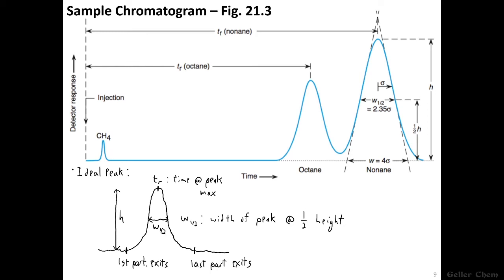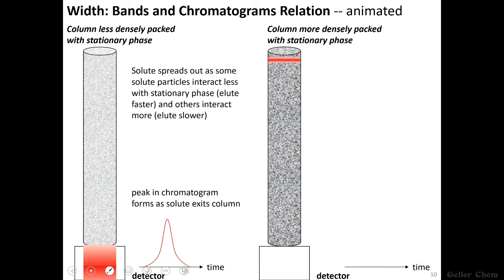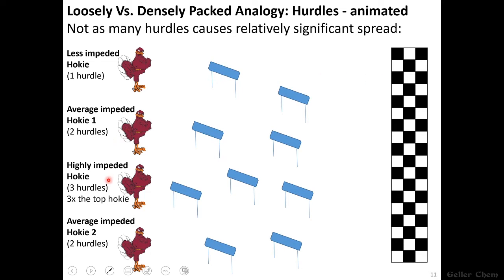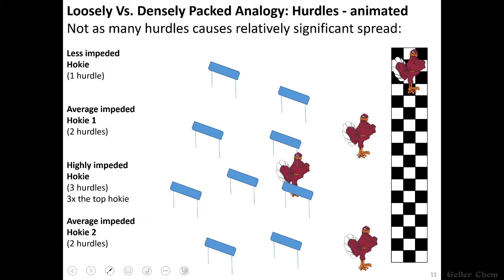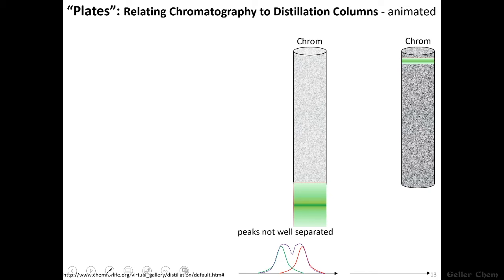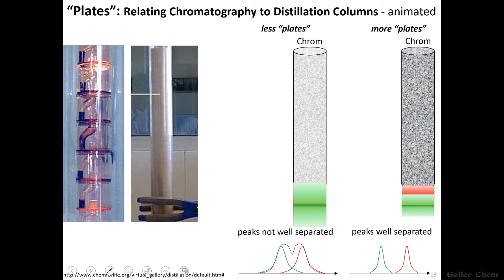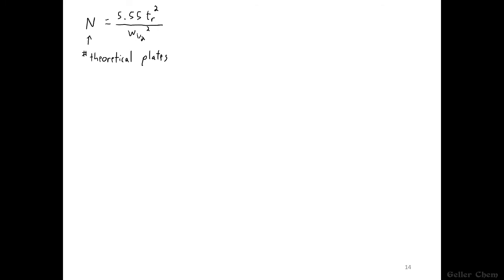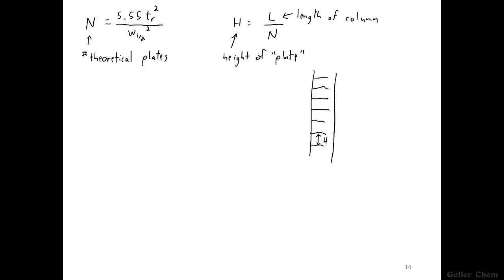2114 Lec 23_Part 4 of 4: Chromatography (Theoretical Plates)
Images
Hokies
Simpsons (radio tower)

Music / Sounds
Queen: Don’t Stop me Now